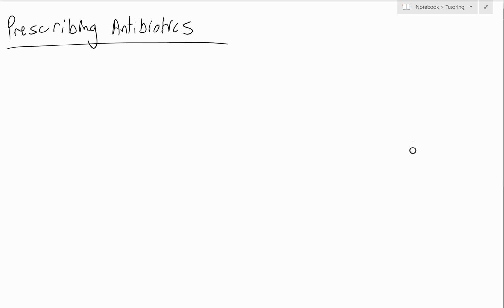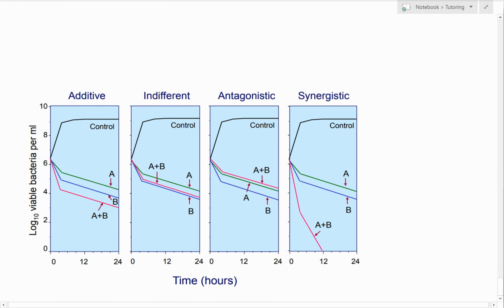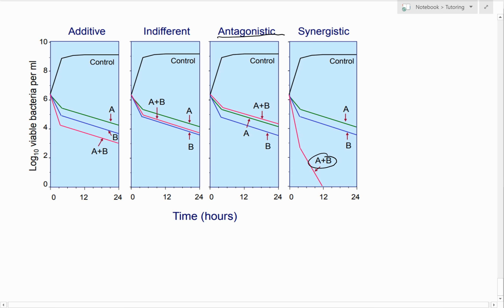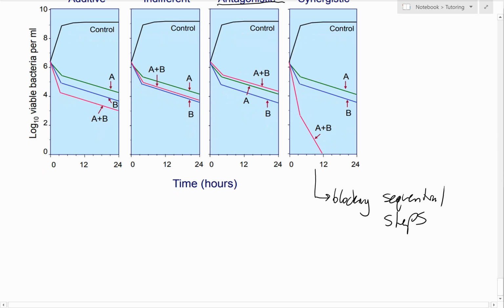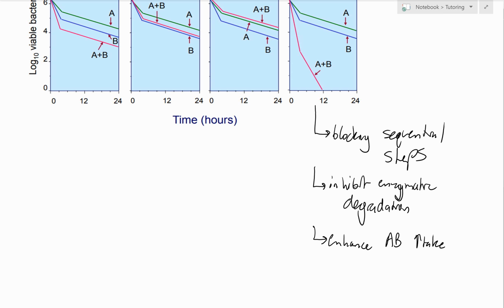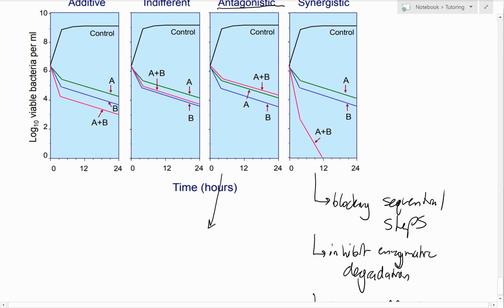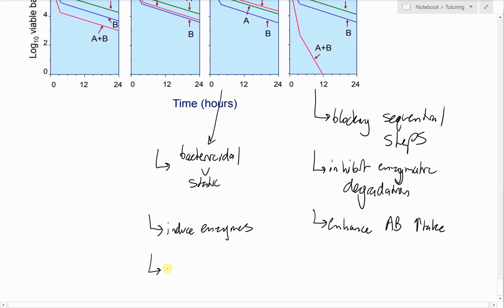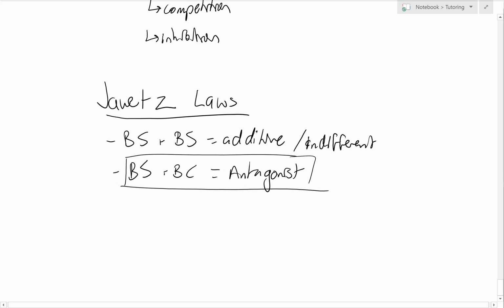Antibiotics 6: Prescribing Antibiotics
In the final (for now) instalment in our series on antibiotics we have a look at some of the principles of empirical antibiotic treatment. I will give this one a disclaimer in that I'm only a 1st year medical student and this has been based off a lecture rather than clinical experience.